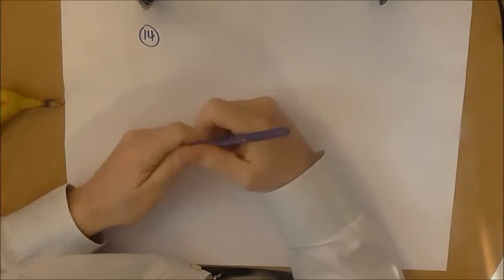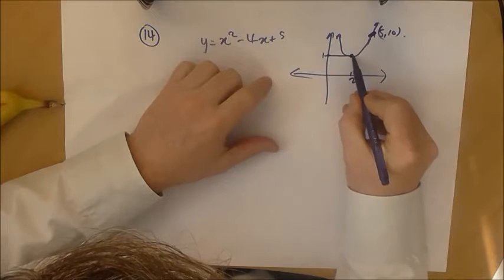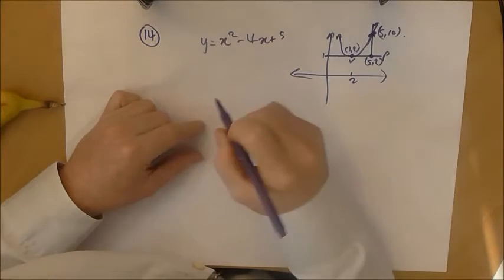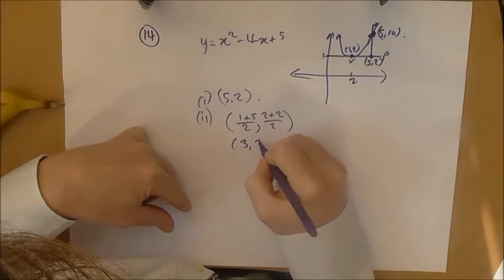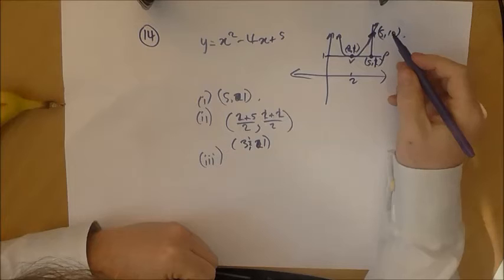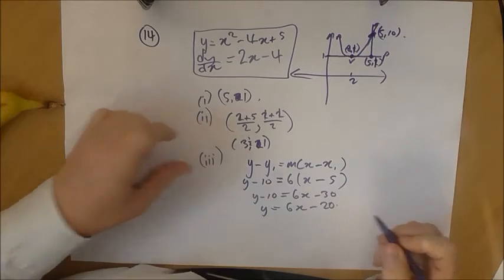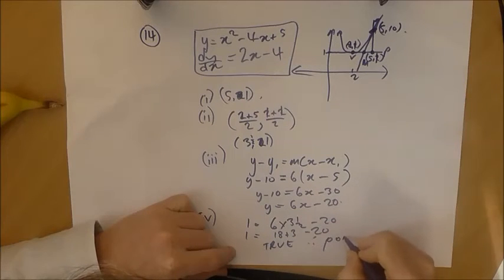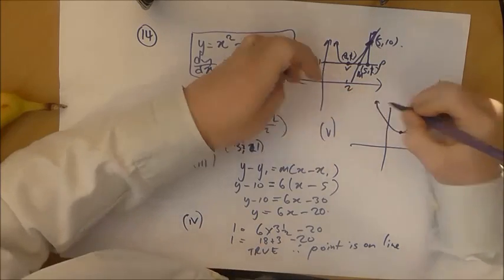Add Maths 2006 Q14